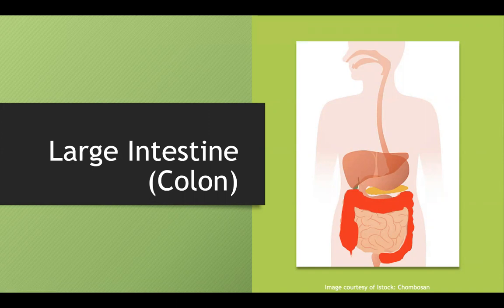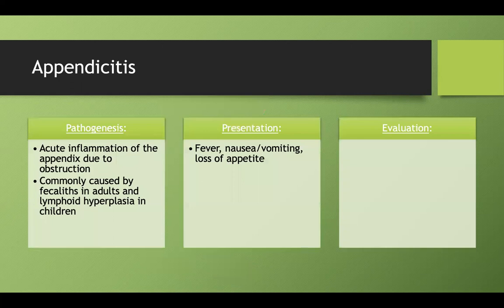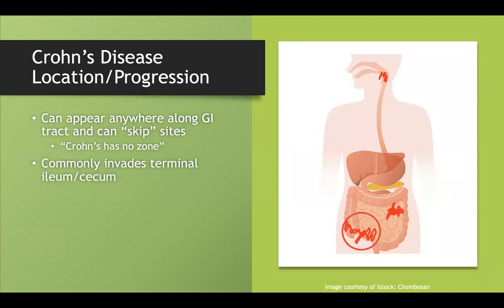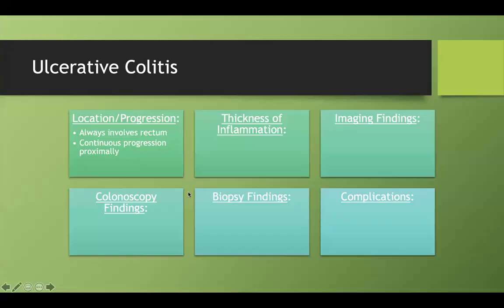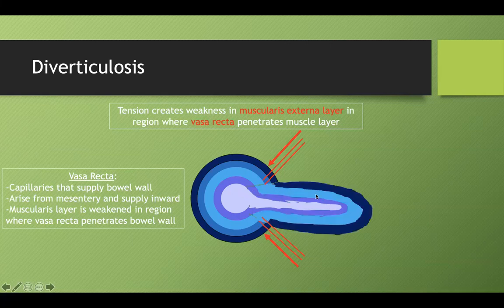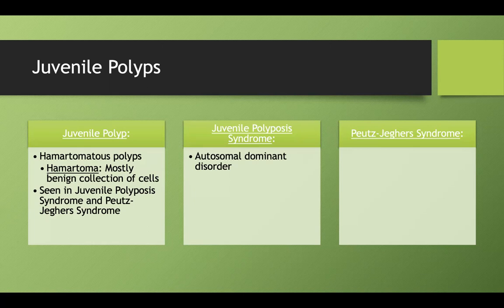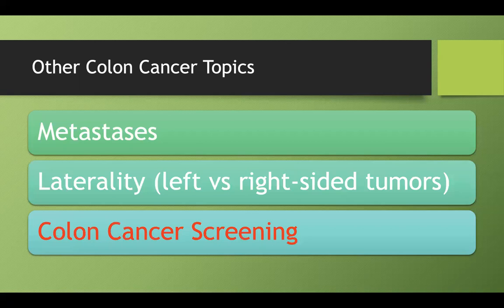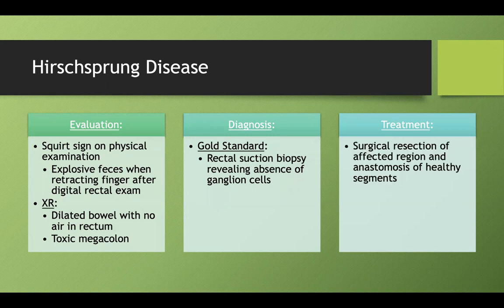GI Lecture Series, Part 6: Colon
This lecture discusses large intestine (colon) anatomy, physiology, and associated clinical conditions.

Errata:

Timestamps:
0:00 Intro
0:00:28 Regions
0:08:40 Blood Supply
0:12:57 Haustra/Taenia Coli
0:13:40 Physiology
0:14:16 Appendicitis
0:24:00 Irritable Bowel Syndrome (IBS)
0:26:12 Inflammatory Bowel Disease (IBD) Overview
0:30:12 Crohn's Disease
0:45:44 Ulcerative Colitis (UC)
0:55:18 Other Crohn's/UC Differences
0:55:58: Crohn's/UC Treatment
1:00:05 Diverticulosis
1:05:02 Diverticulitis
1:08:30 Angiodysplasia
1:10:34 Hereditary Hemorrhagic Telangiectasia (HHT)
1:11:38 Colon Polyps
1:16:52 Juvenile Polyposis/Peutz-Jeghers Syndrome
1:19:32 Colon Cancer
1:23:08 Familial Adenomatous Polyposis (FAP)
1:28:34 Lynch Syndrome
1:29:54 Colon Cancer (cont.)
1:34:54 Ischemic Colitis
1:37:03 Volvulus (Sigmoid, Cecal, Midgut)
1:41:17 Ileus
1:42:09 Ogilvie Syndrome
1:43:25 Meconium Ileus
1:44:17 Hirschsprung Disease